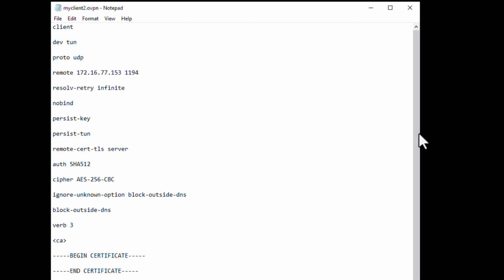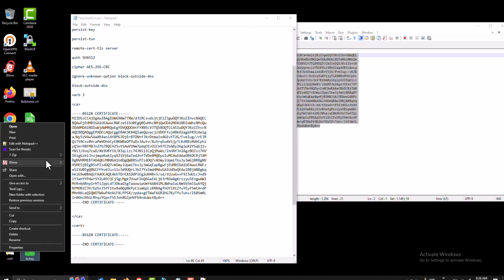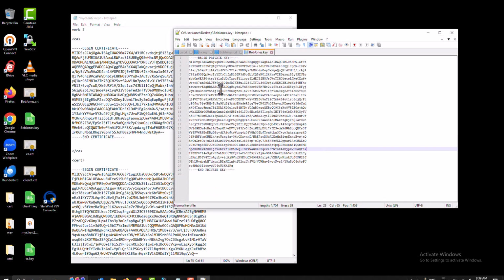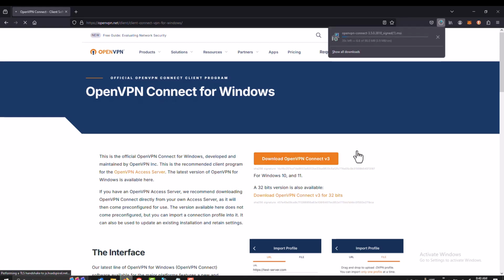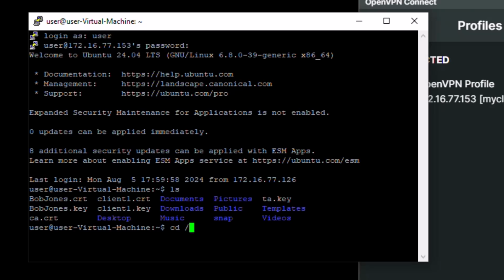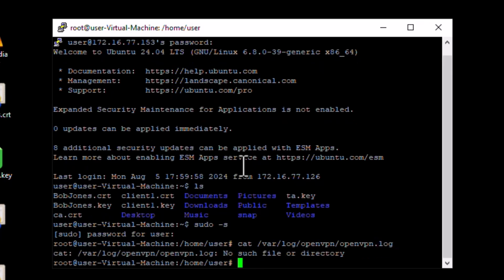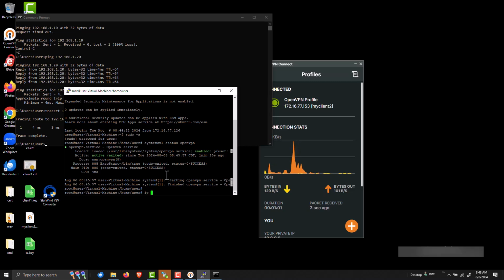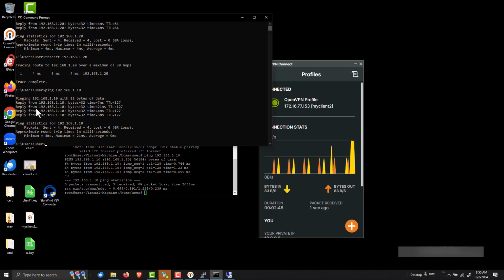🔐 Step-by-Step Client Configuration for OpenVPN: Part 2 Tutorial 🔐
Welcome to Part 2 of our comprehensive three-part series on setting up an OpenVPN server. In "Configure Your OpenVPN Client: Part 2 of Our VPN Setup Series," we guide you through the process of configuring the client side to connect securely to your newly established OpenVPN server. This video is essential for anyone who has set up their server and is ready to ensure secure client connections.

🌐 About This Video: After successfully setting up your OpenVPN server (covered in Part 1), it's time to configure the client side. This part of the series focuses on installing and configuring OpenVPN clients on various devices, ensuring secure and stable connections to your VPN server.

✅ Master Your VPN Setup: Subscribe to our channel for the final installment of this series, where we will cover how to revoke access, ensuring complete control over who can connect to your network.

💬 Engage with Our Community: Have you successfully connected your client to your OpenVPN server? Share your setup tips or seek advice in the comments section below. Let’s help each other secure our digital environments.